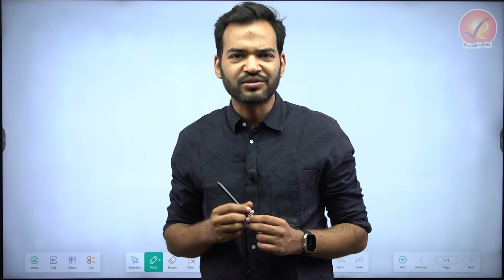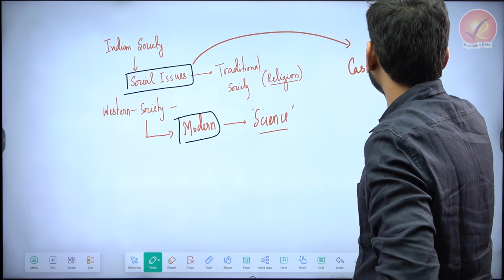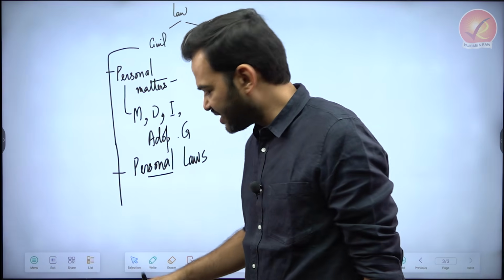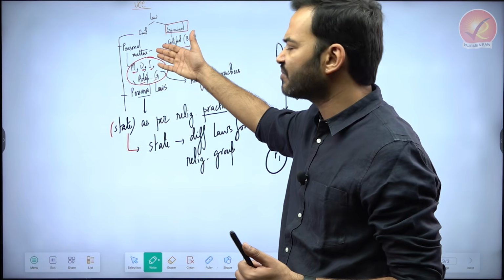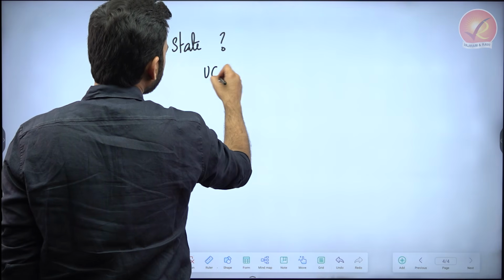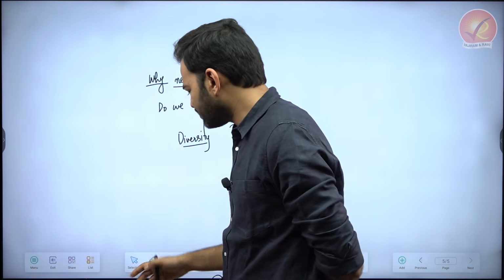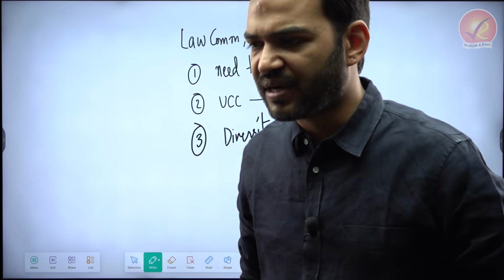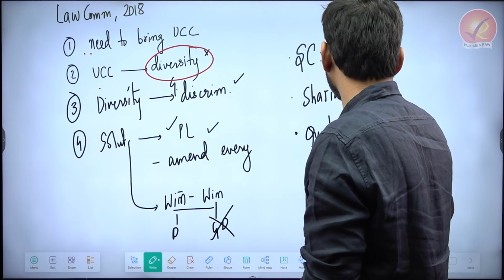Uniform Civil Code (UCC) Explained | Art 44 & Personal Laws | GS Class Vajiram and Ravi | UPSC 2027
What is Uniform Civil Code (UCC)? Why is UCC important for the UPSC? What does Article 44 say about the Uniform Civil Code?

In this detailed UPSC General Studies Prelims cum Mains 2027 lecture, Mr. Sahil Goyal, Faculty, Vajiram & Ravi, explains the Uniform Civil Code (UCC) and its constitutional, legal and social dimensions.

This session covers the concept of Uniform Civil Code in India, Article 44, Personal Laws, Fundamental Rights, Directive Principles of State Policy, the debate around One Nation, One Law, and the key arguments for and against UCC.

The topic is important for both UPSC Prelims and Mains, especially for questions related to Indian Polity, Constitution, Governance, Fundamental Rights, DPSPs and Current Affairs.

Prepare smarter for UPSC Civil Services Examination 2027 with Vajiram & Ravi’s General Studies Prelims cum Mains Programme 2027.